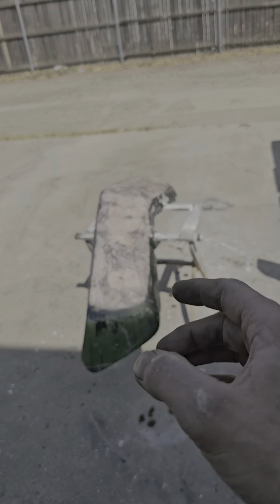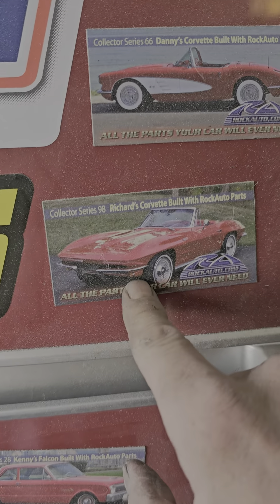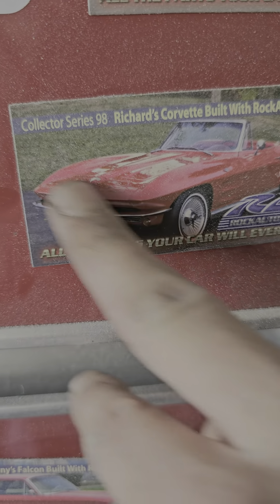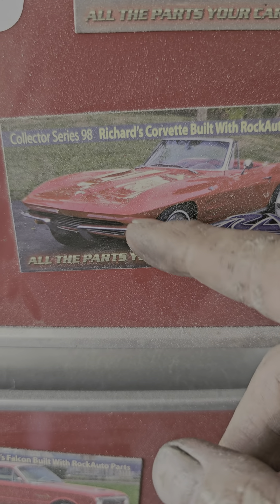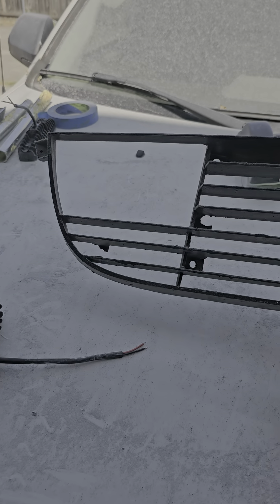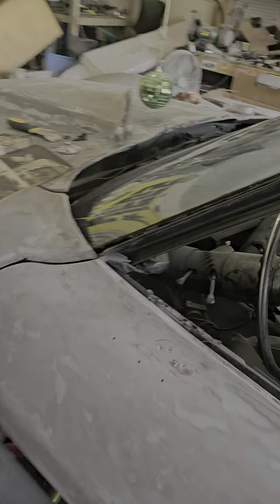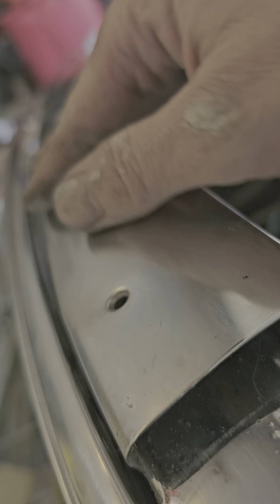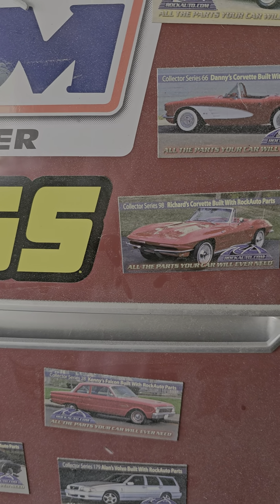Seamless corvette bumper with c3 popup headlight delete action.